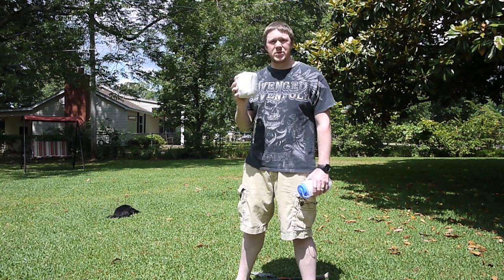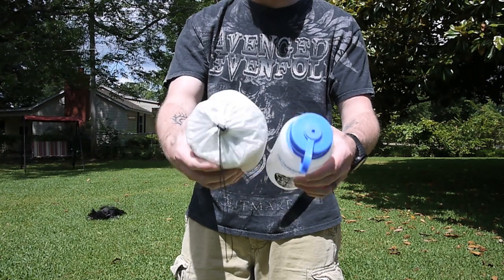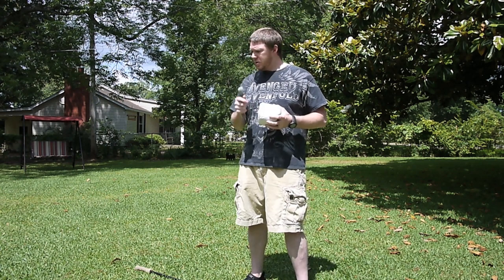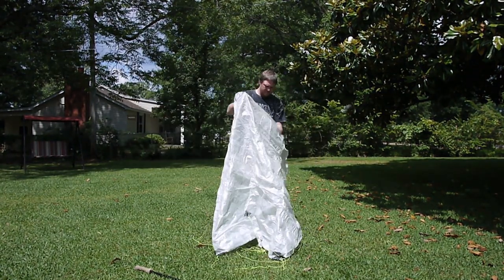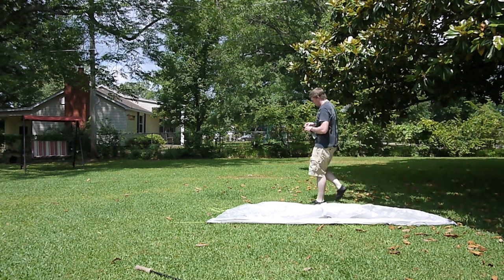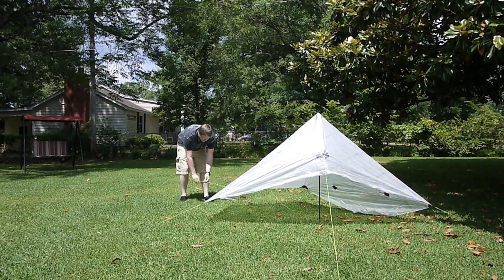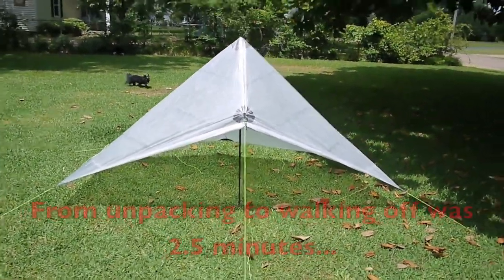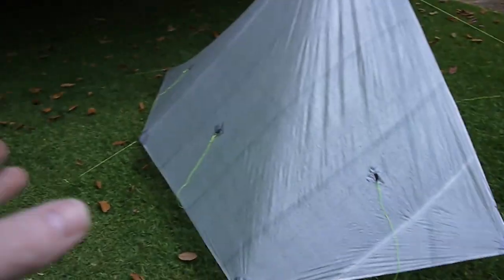Setting up the ZPacks Hexamid Solo Plus Tarp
Here is a quick video in which I demonstrate how I set up my (super-cool-awesome) ZPacks Hexamid Solo Plus TARP...